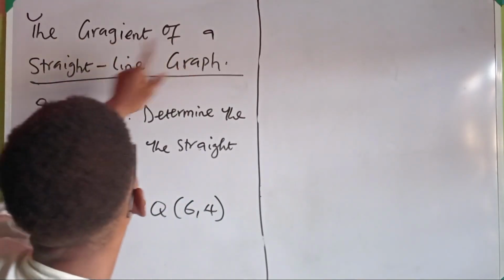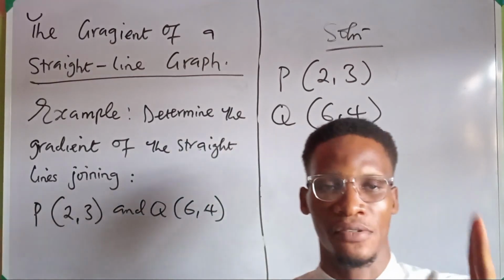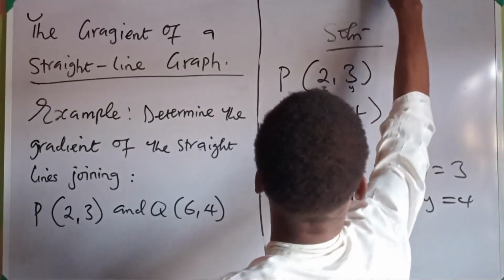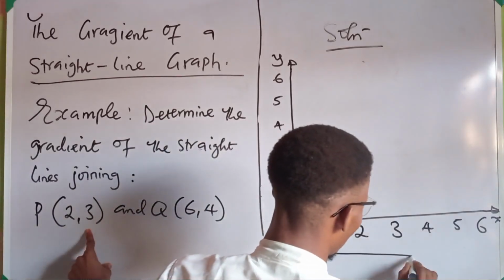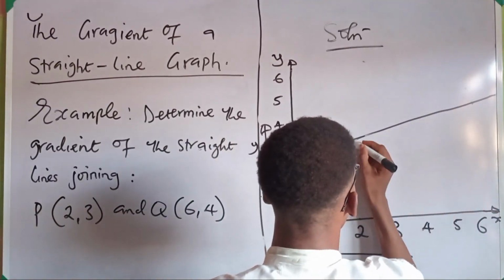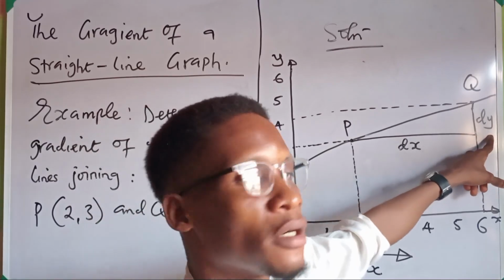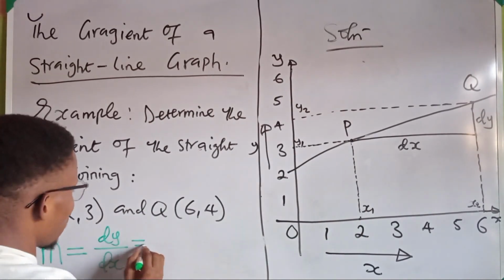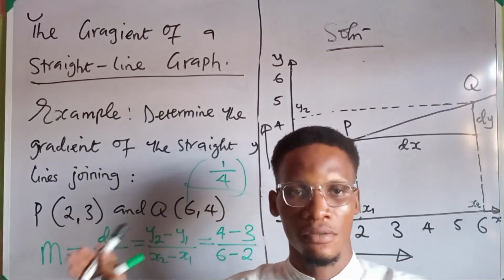Solved Example of a Coordinate Geometry | Gradient of a Straight-line Graph | Maths Tutorial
In this comprehensive maths tutorial, we delve into a solved example of coordinate geometry, focusing on calculating a straight-line graph's gradient (slope). Understanding the gradient is essential for analyzing linear relationships and is foundational in various mathematical applications.​
Key Learning Points:
1. Definition of Gradient: Learn what the gradient of a straight line represents and its significance in graph analysis.​
2. Gradient Formula: Understand the mathematical formula used to calculate the gradient between two points on a Cartesian plane.​
3. Step-by-Step Calculation: Follow a detailed walkthrough of a solved example, demonstrating the process of finding the gradient.​